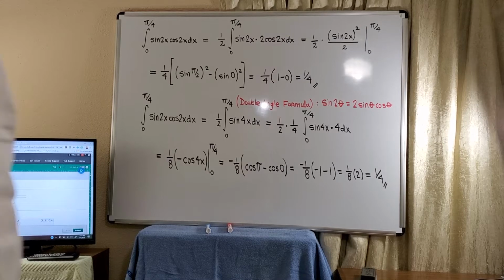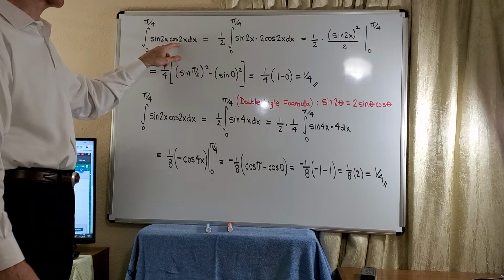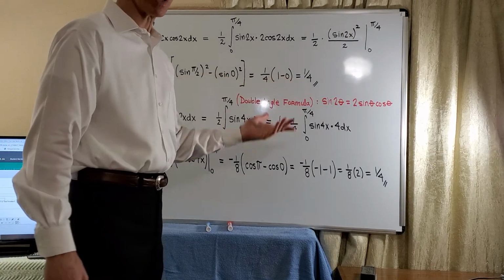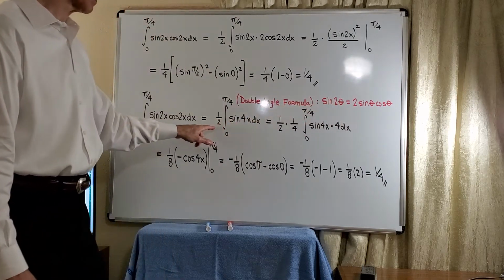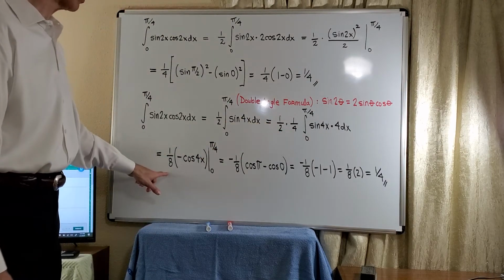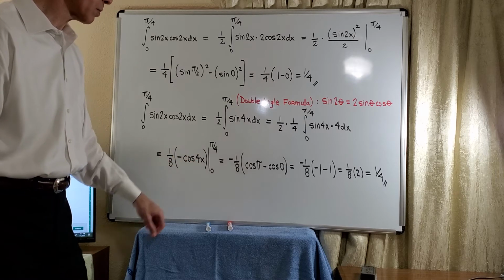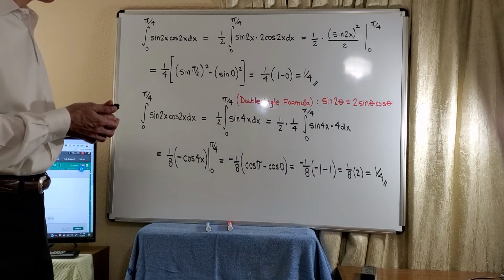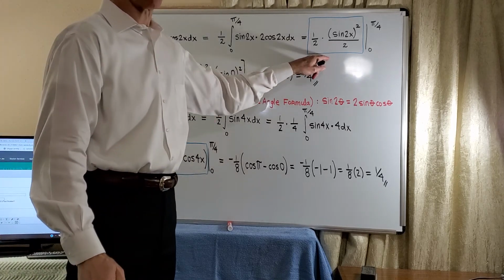Definite Integral #4 CALCULUS I